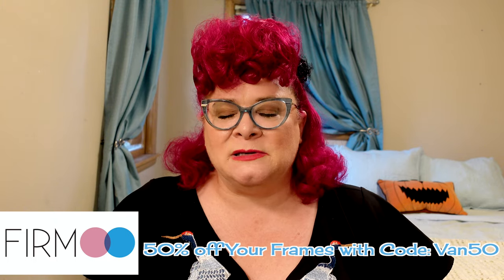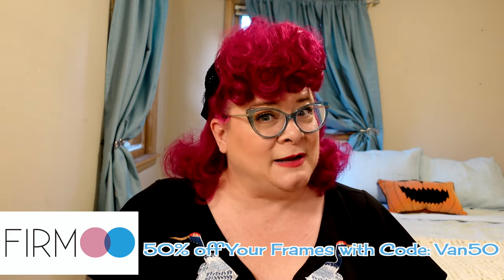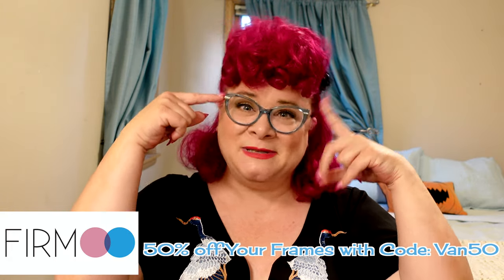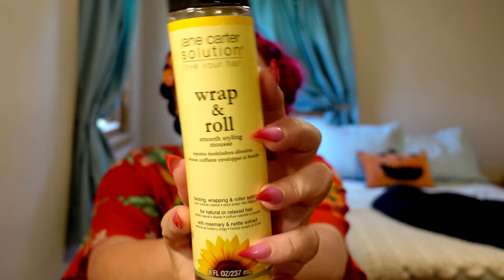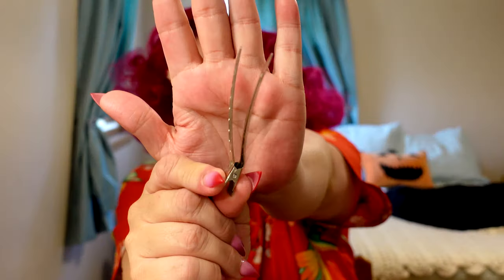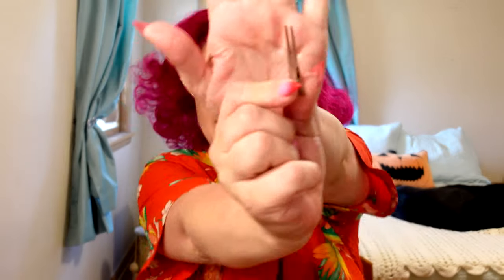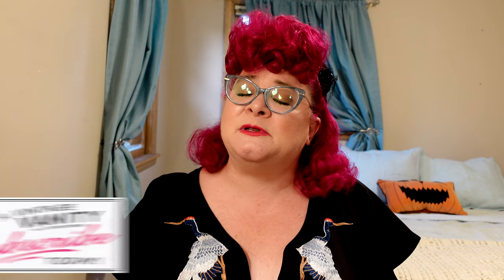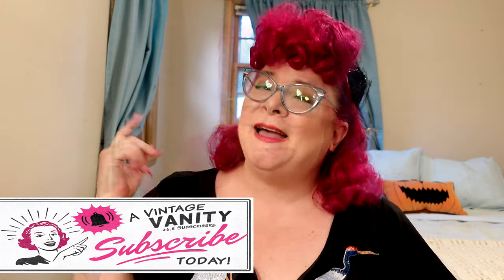Vintage Hairstyles for Modern Glasses Ft Firmoo Glasses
❤️❤️❤️50k/10k GOAL❤️❤️❤️
Follow me on the things!!!

 FIRMOO!

USE THE LINKS BELOW FOR 50% YOUR FRAMES WITH CODE “Van50”

All my pairs are with progressive lenses.

prescription, progressive, blue light blocking lens, reading glasses, driving glasses etc.

- HOW TO ORDER AND REDEEM CODE-

1. Click the links above, select the pairs you love
2. Choose Prescription or No-prescription
3. Select the lens you need:  Blue Light Blocking, Driving, Photochromic etc
4. Add to cart, double check products info then proceed to checkout
5. Fill in shipping address

 LINKS!

TWITCH INFO FOR GOLDEN ERA GIRLS MOVIE DISCUSSION